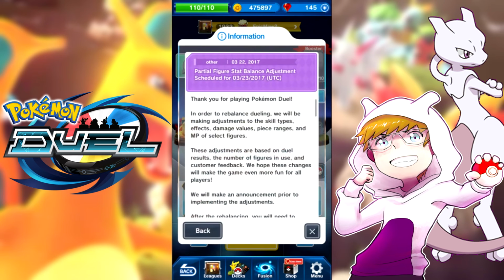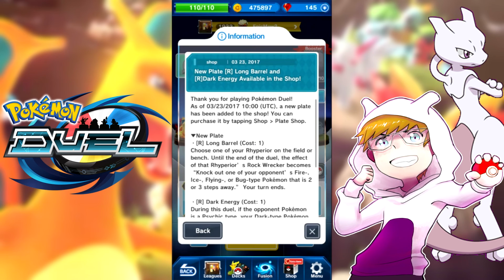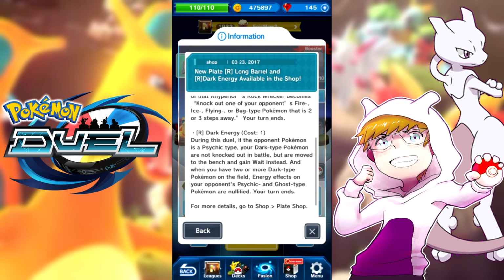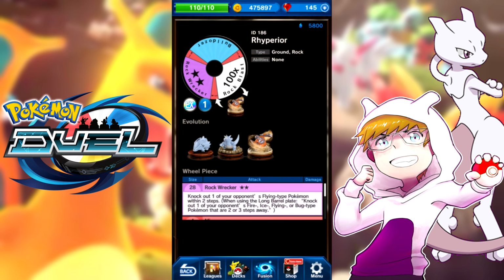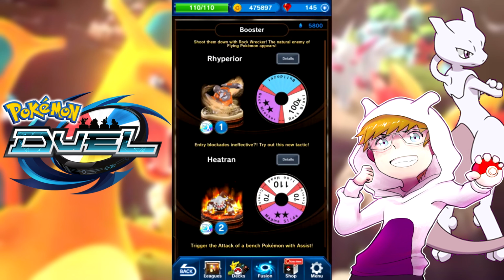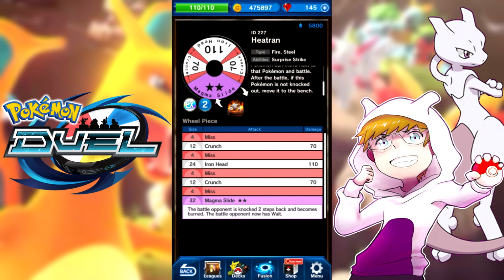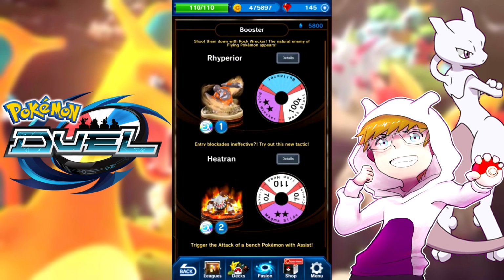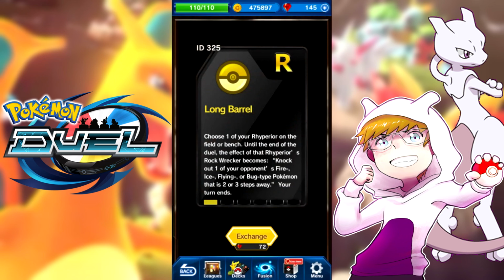Pokémon Duel 3.0.5 Update Details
A new Duel update is here! Today we go over everything in it!

Credits

Editing:

EpicMew2

Background- Training Center (Pokémon Duel)

Socials:

Twitter (Channel Updates are done here, it’s the one I use most)

Instagram (I don’t post as much on here)